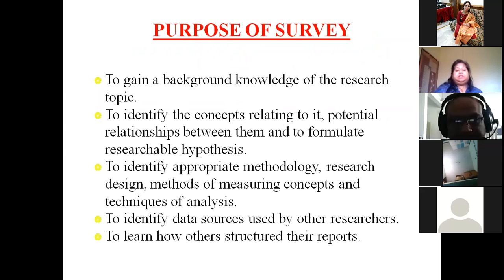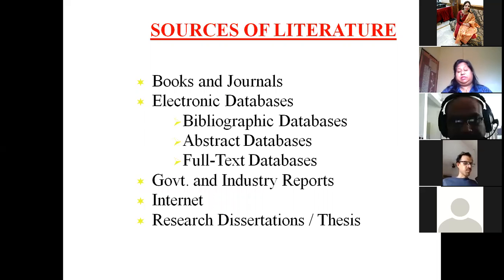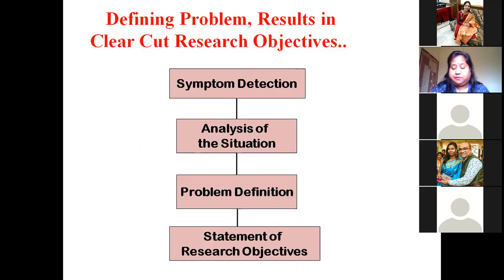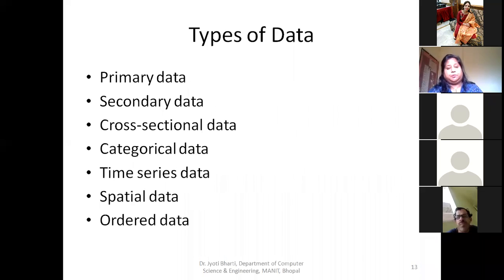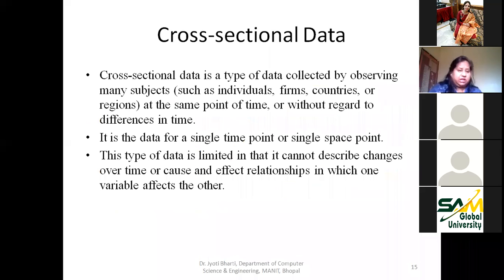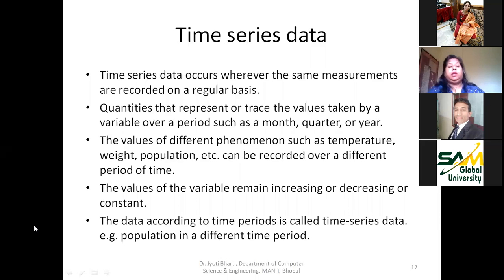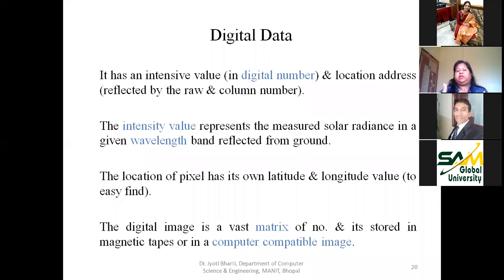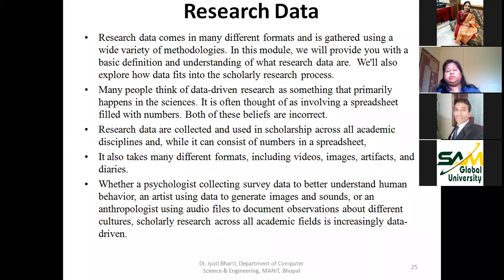Role of Literature Survey and Data Extraction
Expert Talk on 26june 2020 by Dr Jyoti Bharti MANIT Bhopal in  RGPV TQE-III Funded Online FDP on "Emerging Trends and Technique in Research"  Conducted by SIRT MCA